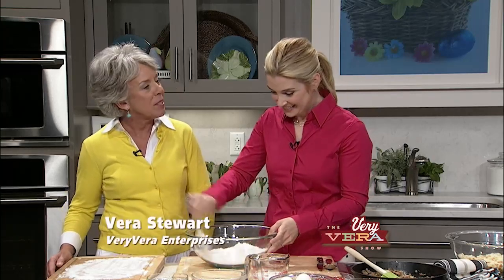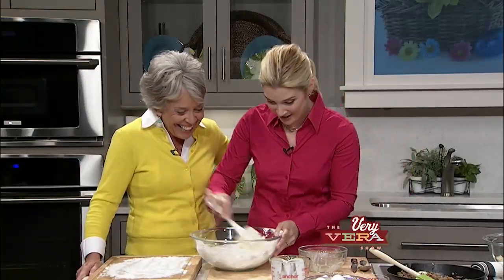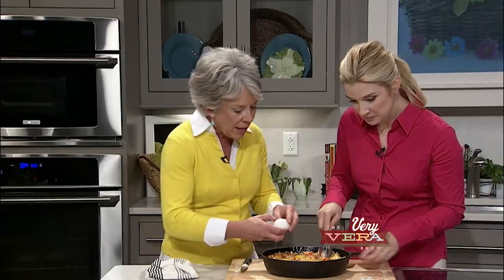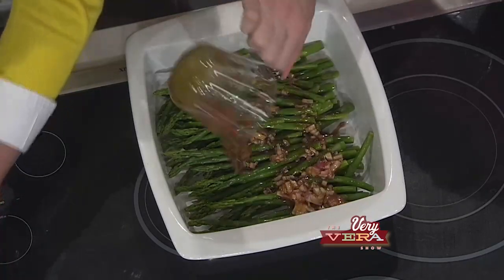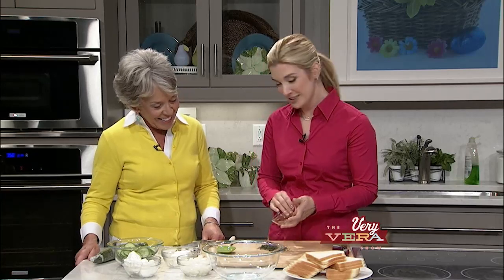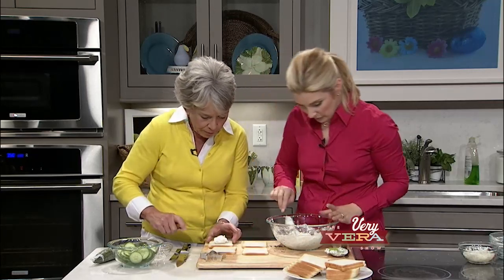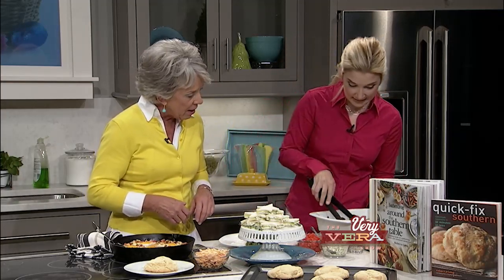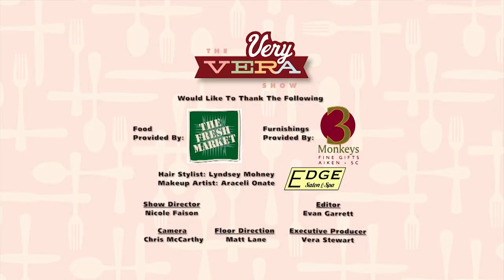The VeryVera Show, Season 2 Episode 21